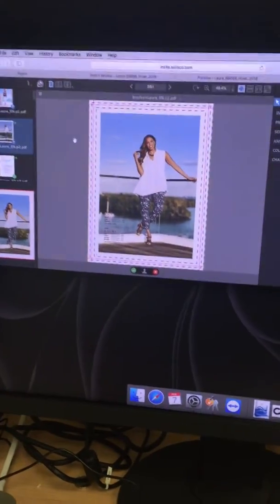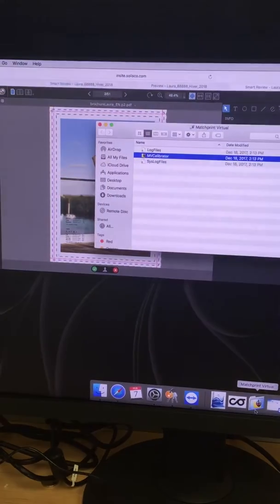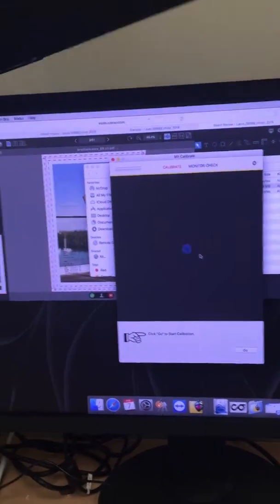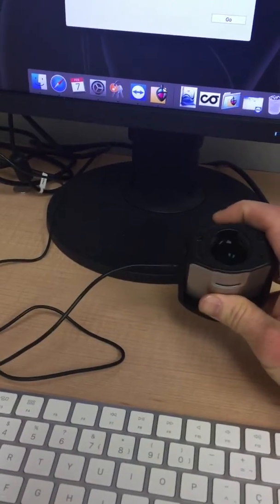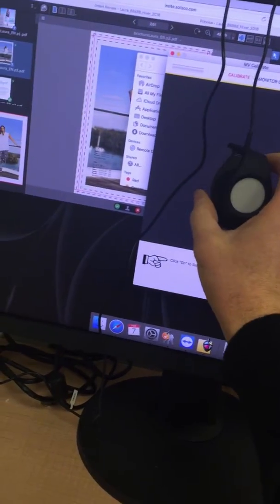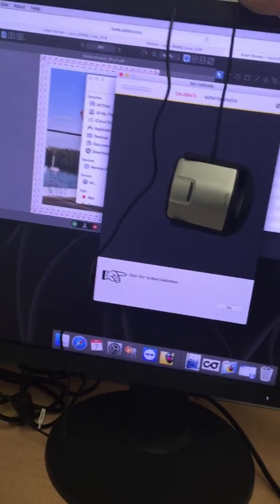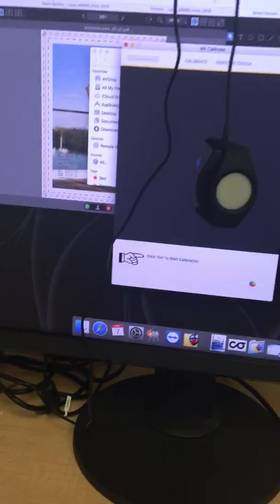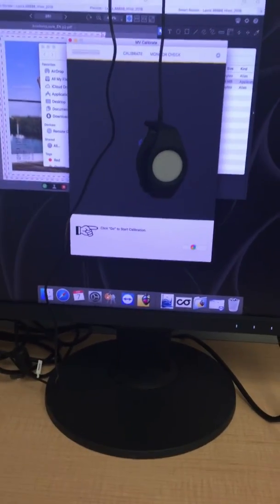How calibrate with Virtual Matchprint